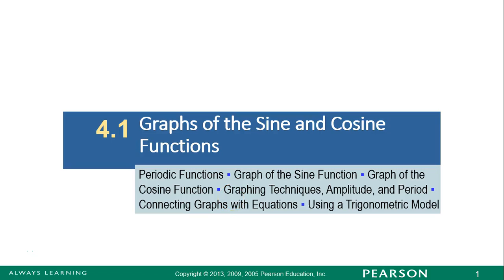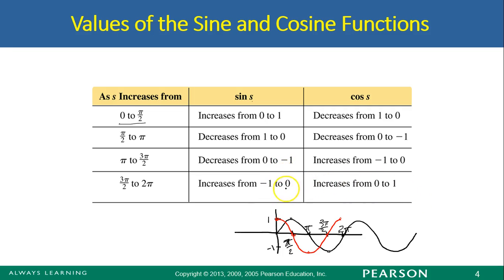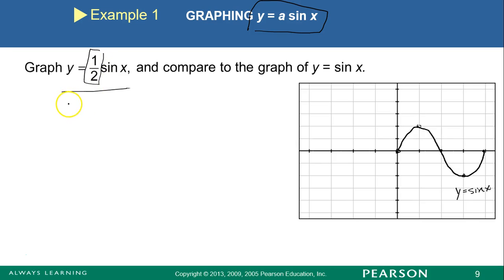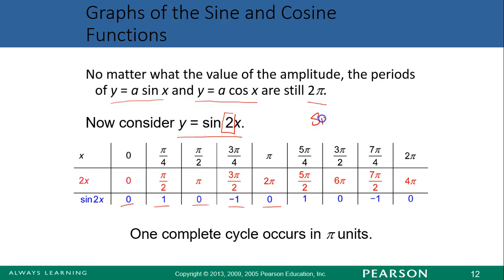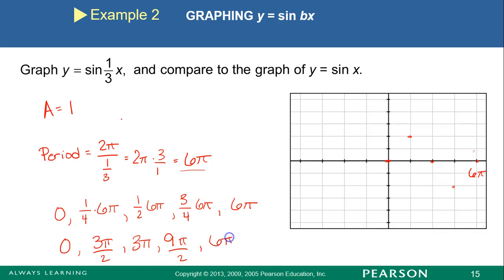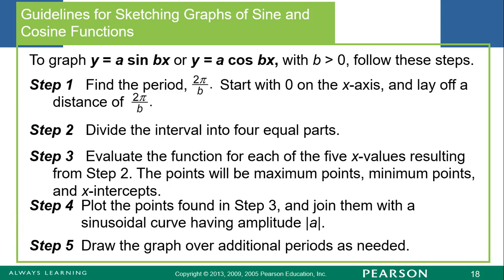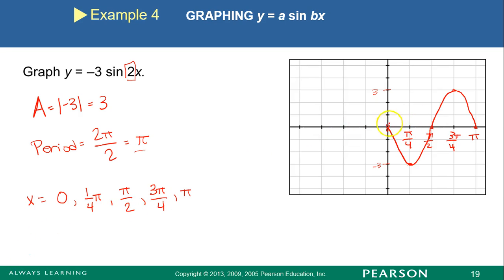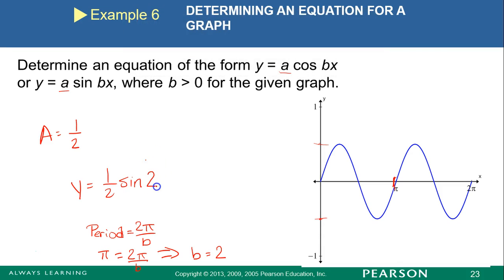Trig Sec 0401